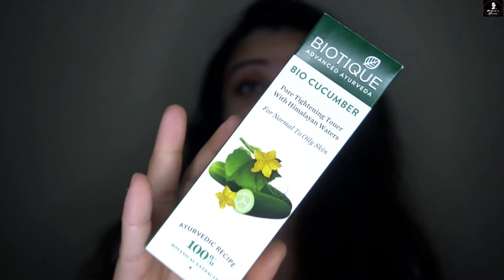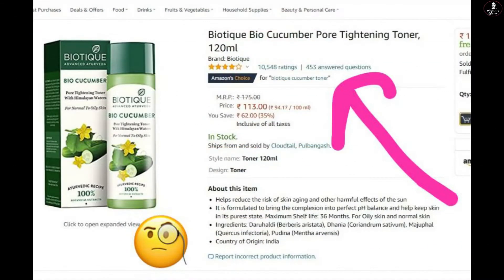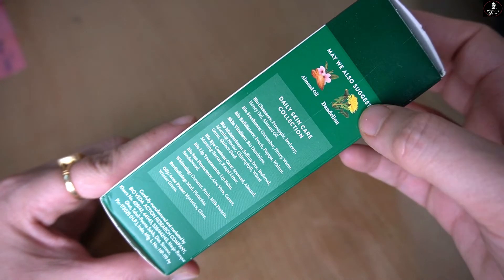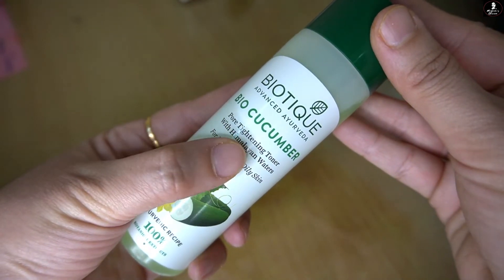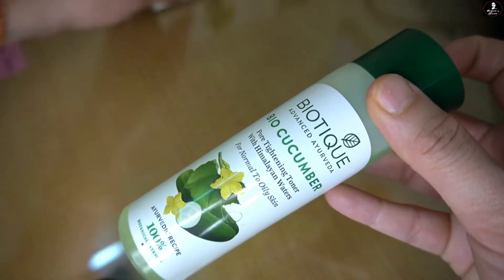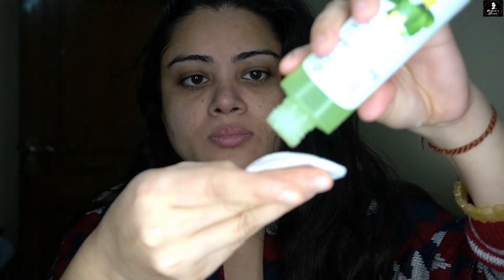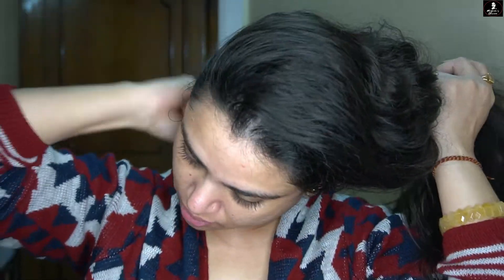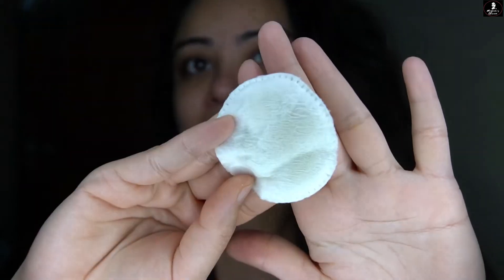Best Toner For PORES TIGHTENING ????? | Worth The Money?? | Deep Cleansing ????? | Honest Review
Today ill be reviewing BIOTIQUE Cucumber pore tightening TONER for you.
Product Used:-
Biotique Pore Tightening Cucumber Toner

And if you are new a big wave and a shout out to you from me.

Regards
Madams Choice